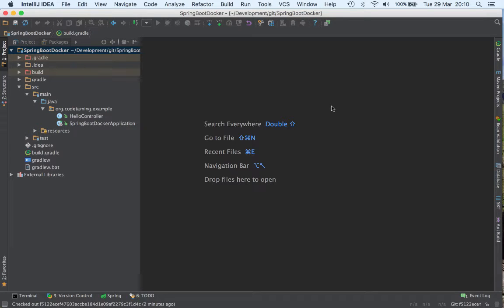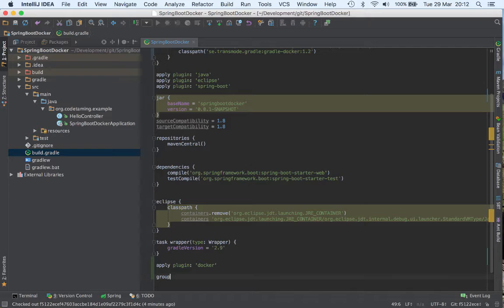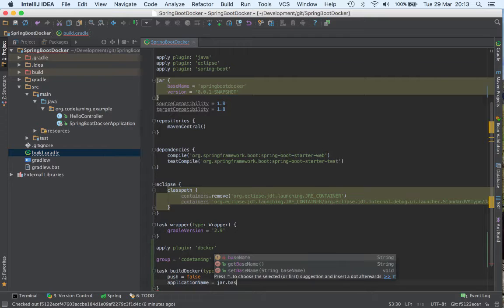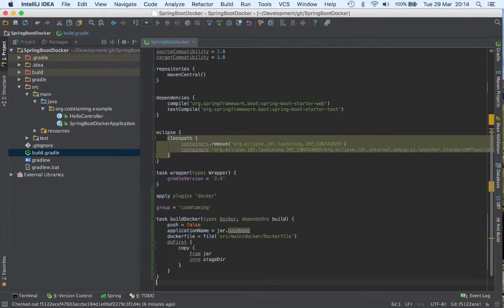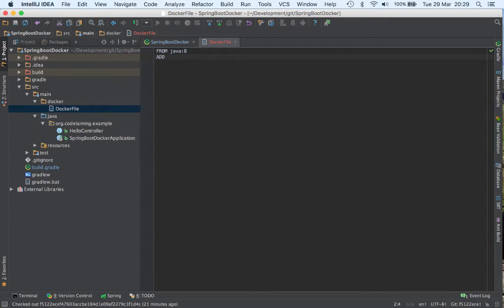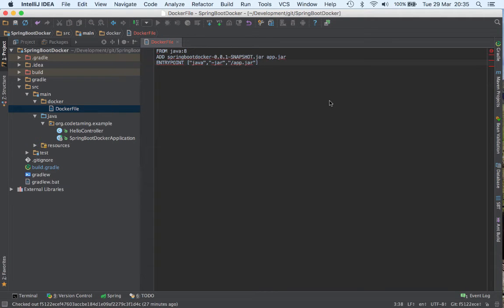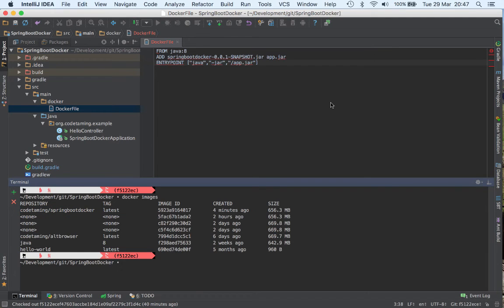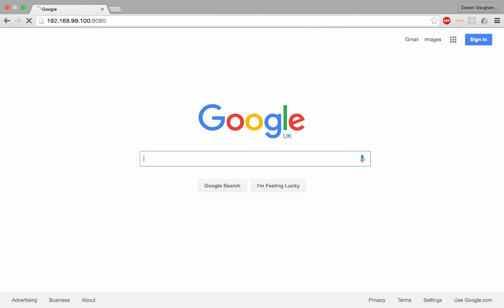Part 2 - Creating a Docker Image of the Spring Boot Web App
This is the second in a short series of videos showing how to create a Spring Boot web app and deploy it using Docker. In this video we are going to create a Docker image from our existing Spring Boot app.